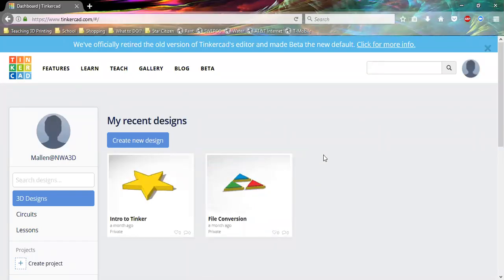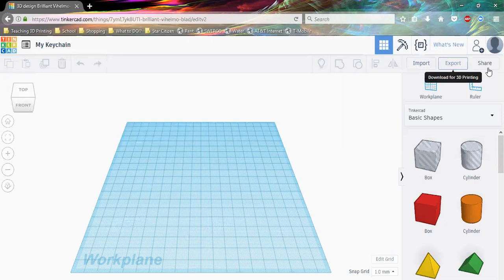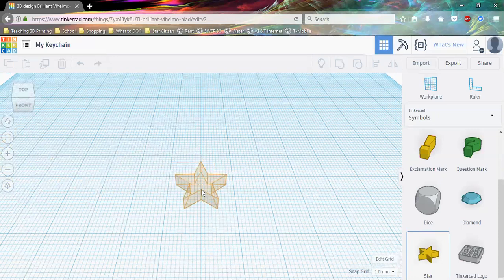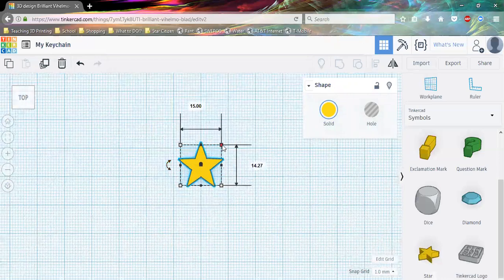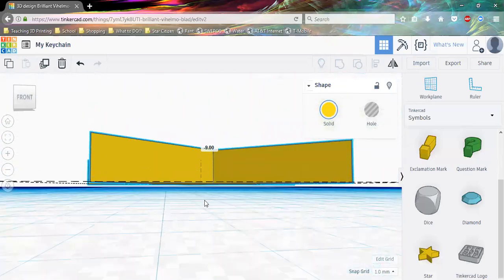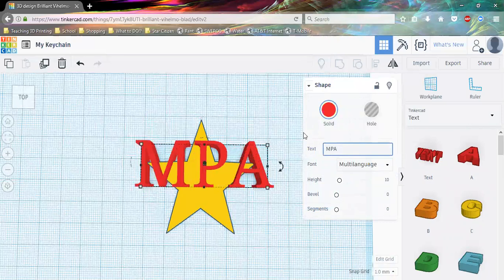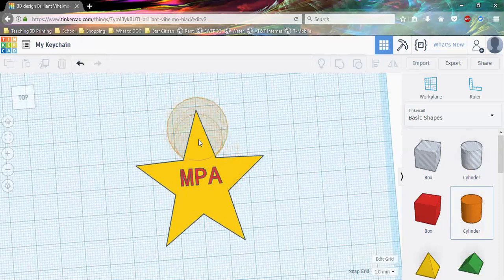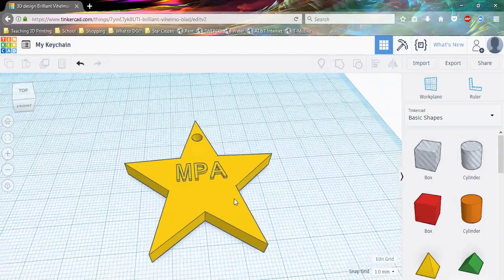Introduction to Tinkercad - Keychain Activity by NWA3D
Tinkercad Introduction by Michael Allen at NWA3D

Details Covered:
- Window Interface
- Camera Controls
- Shape Manipulation
- Positive/Negative Space
- Export as .STL